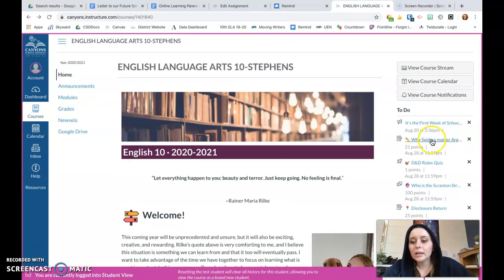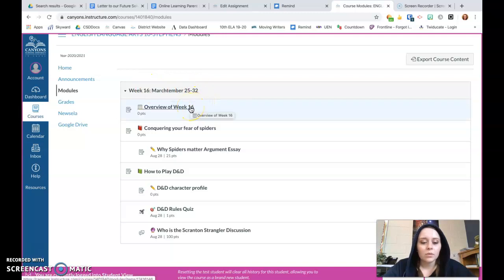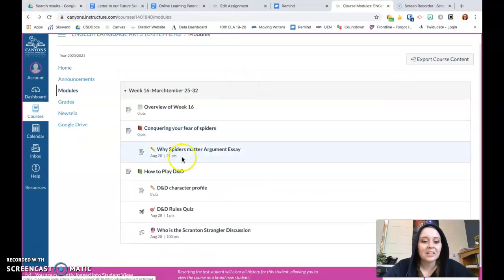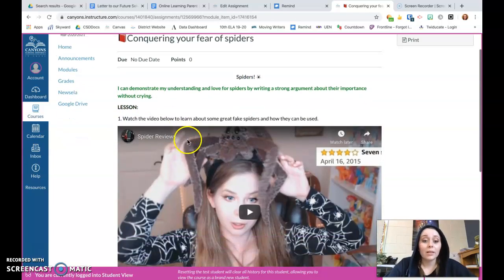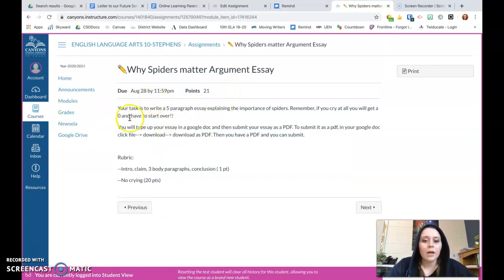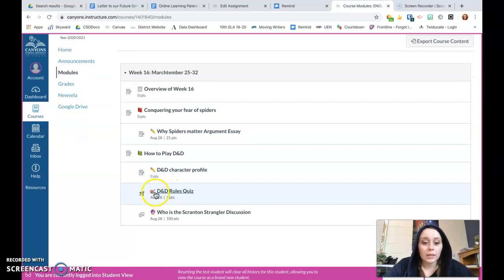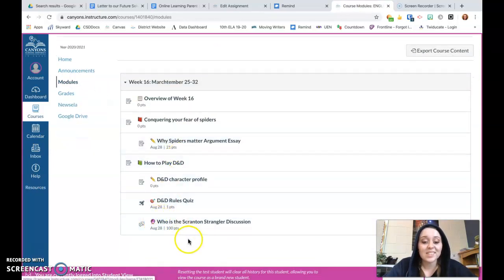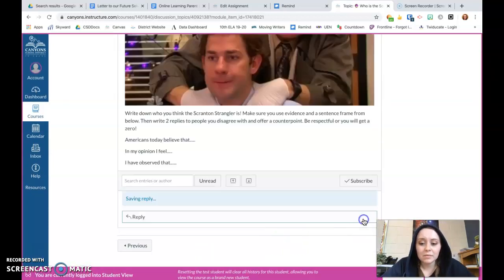Canvas for our Class (totally no spiders included)